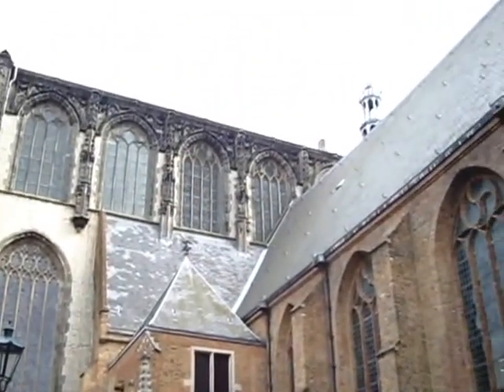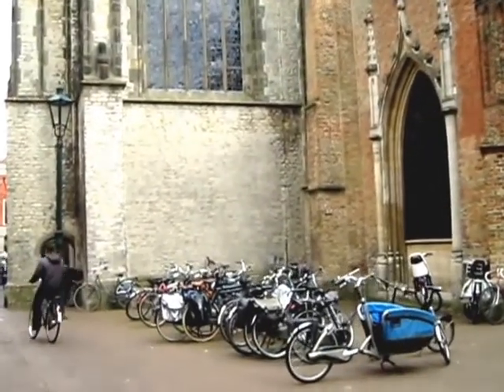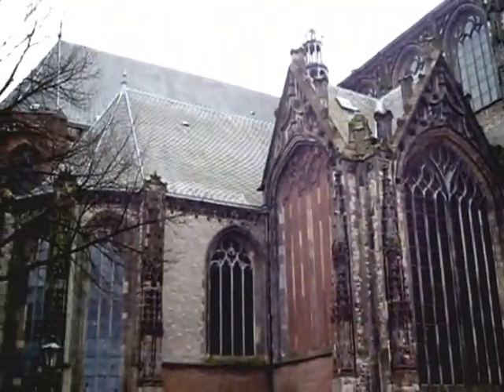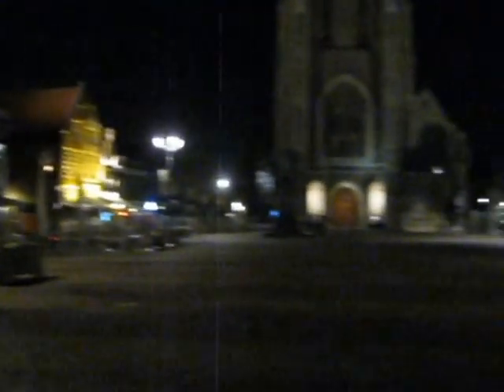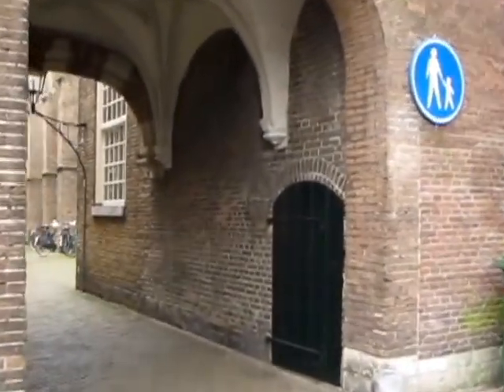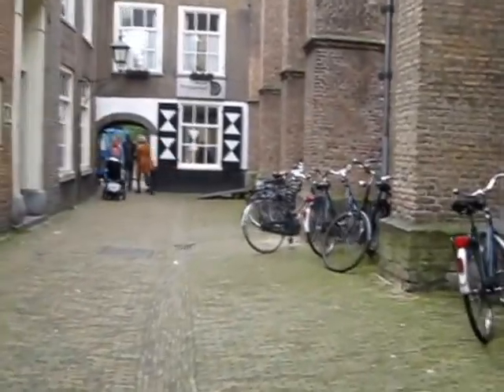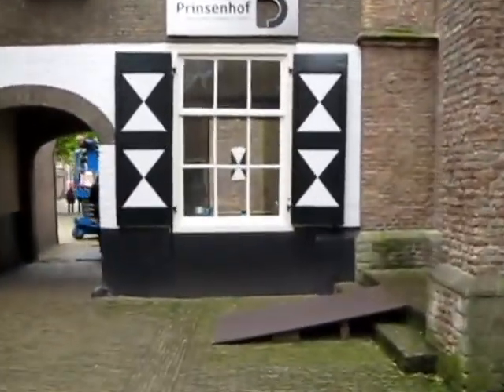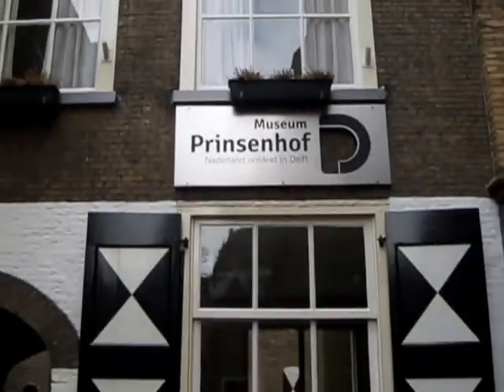Introduction of Myself and Delft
My very first video about me and Delft.
In this video I'll introduce myself and tell about the culture of Delft.
In the part about the culture I will talk about:
1. De Oude Jan or The Old Church 0:59
2. The New Church, The Great Market and the City Hall 3:50
3. Het Prinsenhof (and the murder of Willem van Oranje) 9:04

I would love it if you could help me with the subtitles!